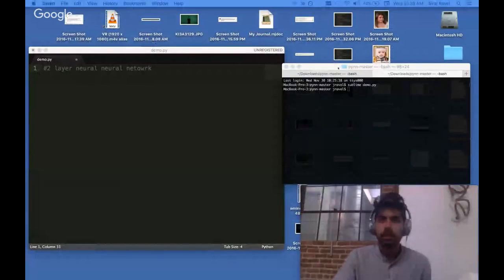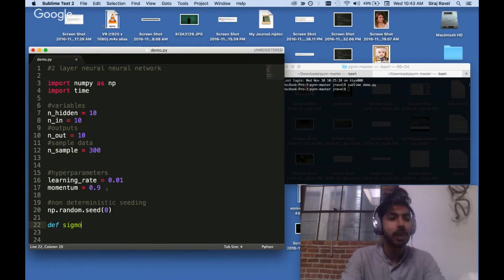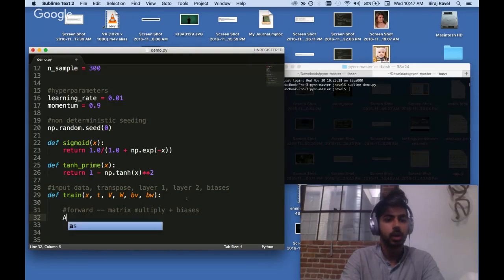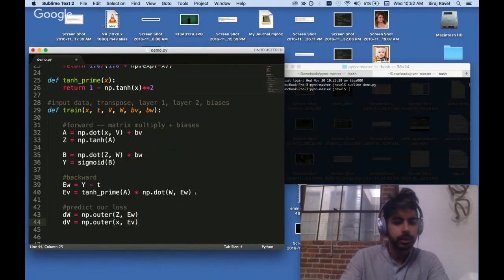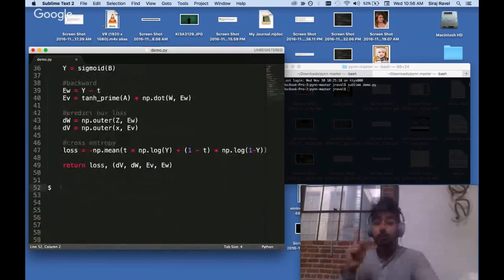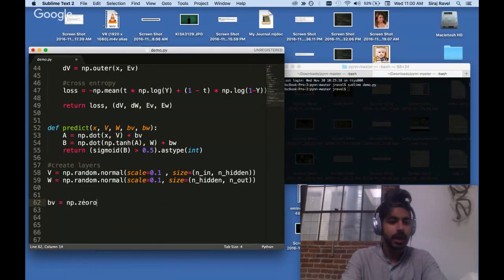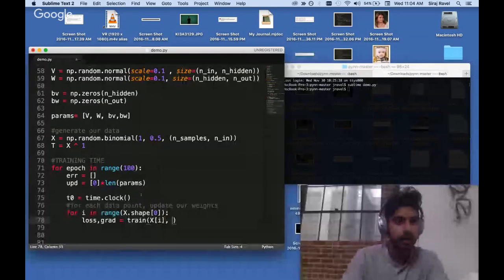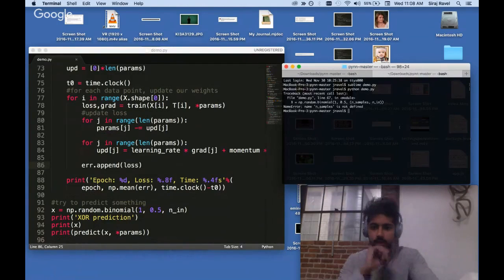How to Make a Neural Network (LIVE)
In this video, we're gonna make a neural network in Python from scratch!